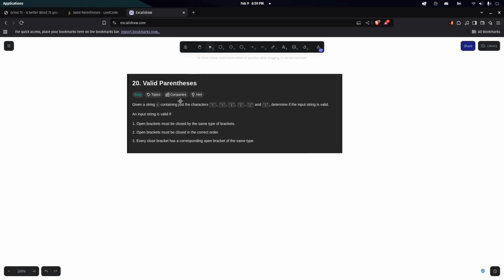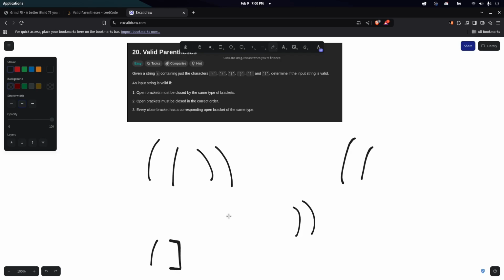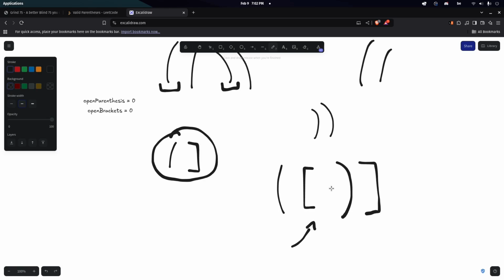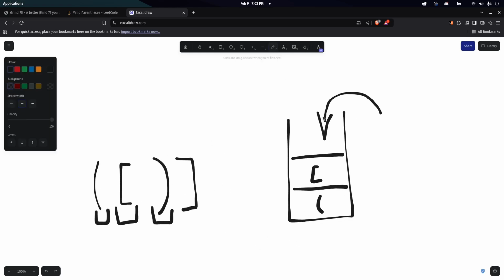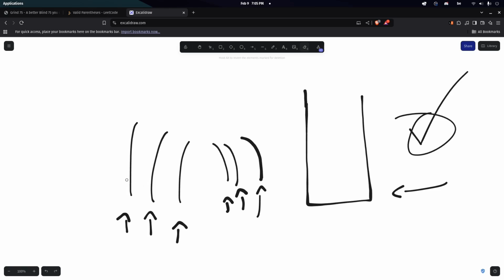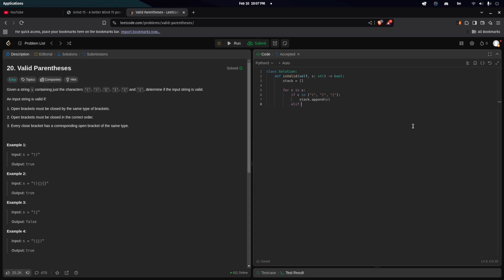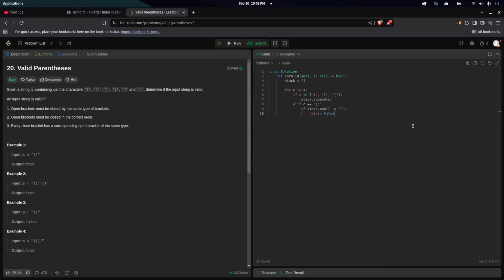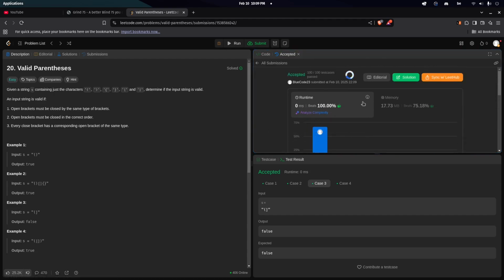Leetcode : Valid Parentheses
An explanation of the problem 20. Valid Parentheses from Leetcode.